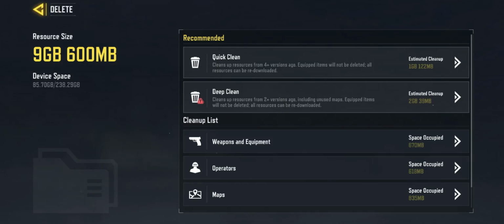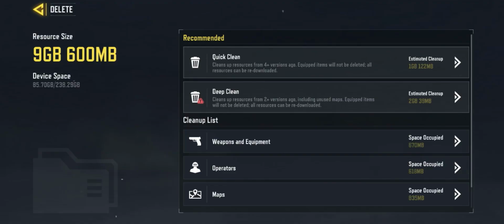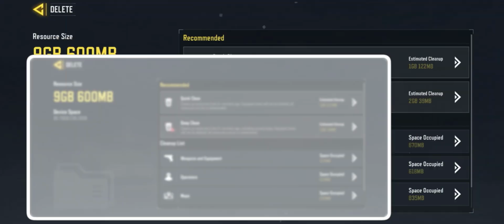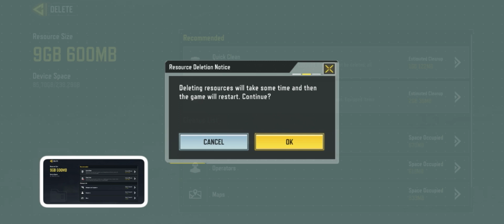How To Clean Up COD Mobile & Free Up Storage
Running out of storage because of COD Mobile? 🎮📱 In this video, I’ll show you how to clean up COD Mobile & free up storage so your game runs smoother and takes up less space.

🔹 In This Video, You’ll Learn:
✅ How to clean up COD Mobile storage
✅ How to delete unnecessary game resources
✅ How to free up space on Android and iPhone
✅ Tips to reduce lag and improve COD Mobile performance

💬 Still having storage issues with COD Mobile? Drop your question in the comments below!

🇪🇸 Cómo limpiar COD Mobile y liberar almacenamiento
🇫🇷 Comment nettoyer COD Mobile et libérer de l’espace
🇩🇪 COD Mobile bereinigen und Speicherplatz freigeben
🇮🇹 Come pulire COD Mobile e liberare spazio di archiviazione
🇵🇹 Como limpar o COD Mobile e liberar armazenamento
🇷🇺 Как очистить COD Mobile и освободить память
🇯🇵 COD Mobileをクリーンアップしてストレージを空ける方法
🇨🇳 如何清理 COD Mobile 并释放存储空间
🇮🇳 COD Mobile को क्लीन करके स्टोरेज कैसे फ्री करें
🇹🇷 COD Mobile temizleme ve